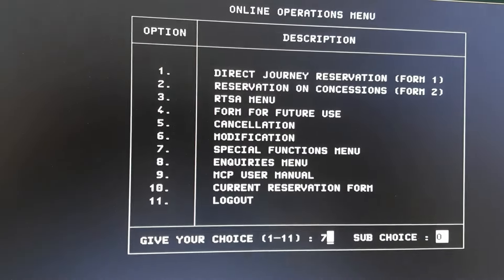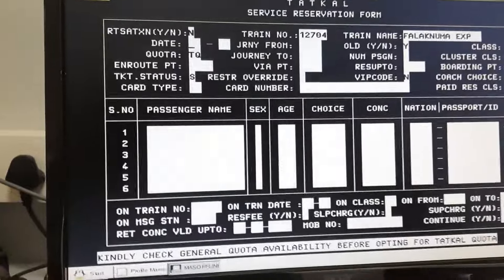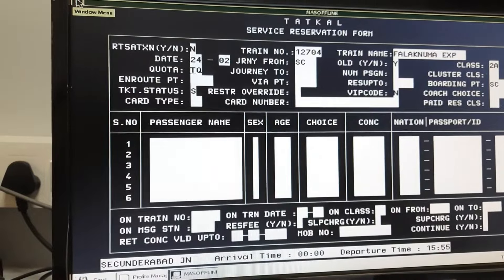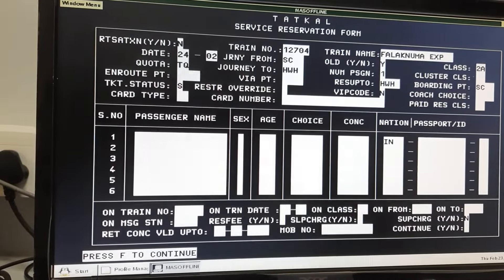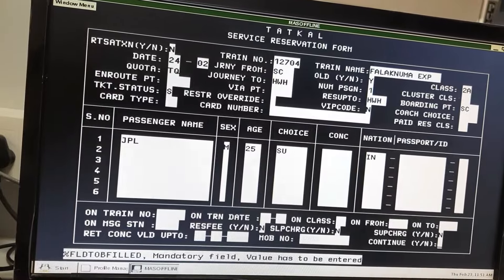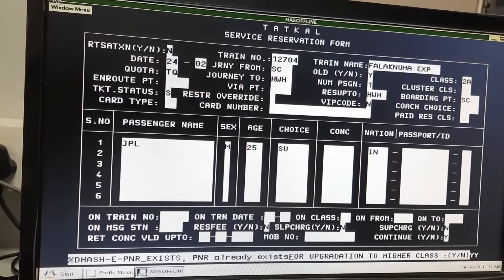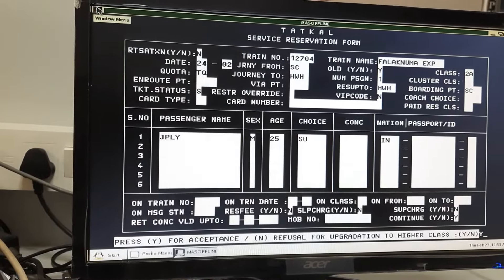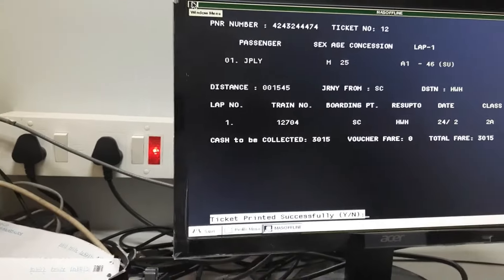tatkal ticket kaise book kare | tatkal ticket kya hota hai